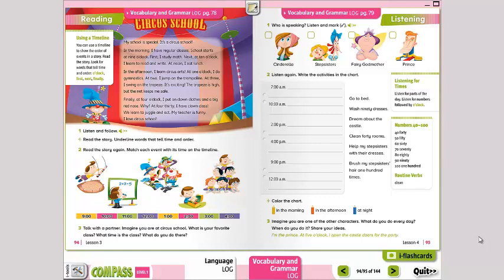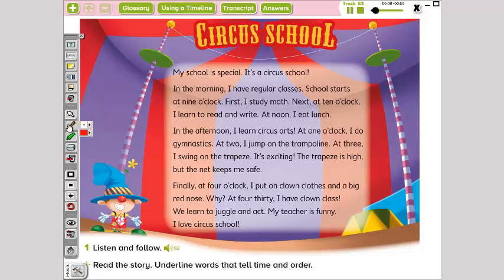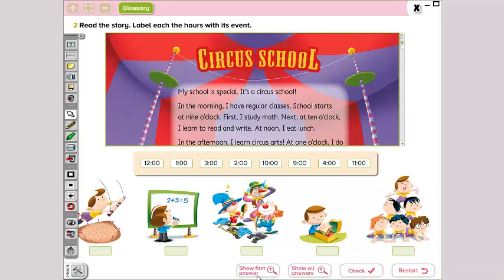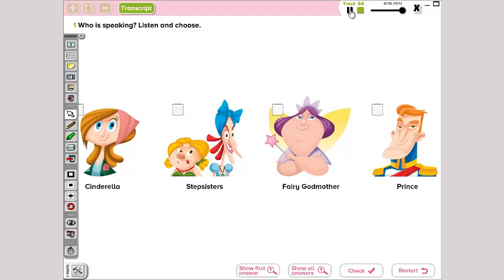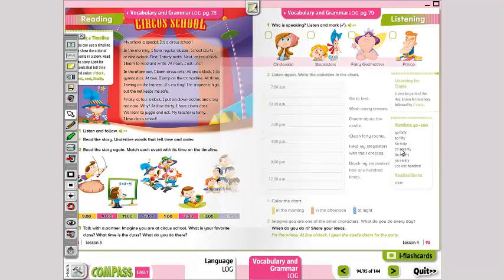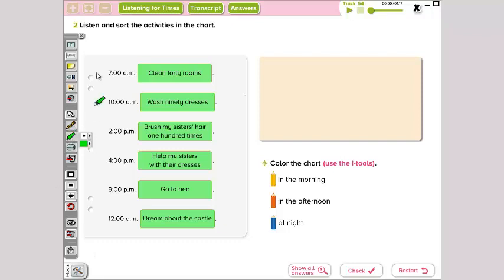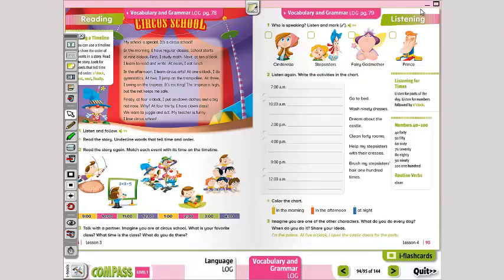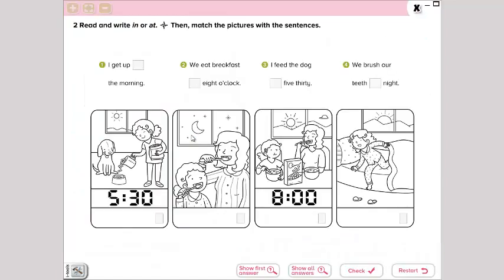Language and Grammar 1st Grade miércoles 1